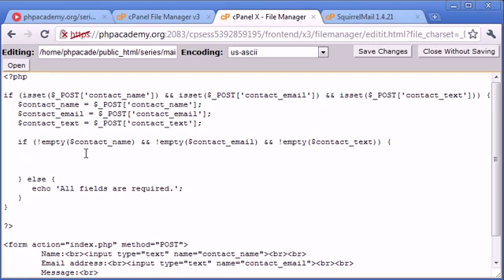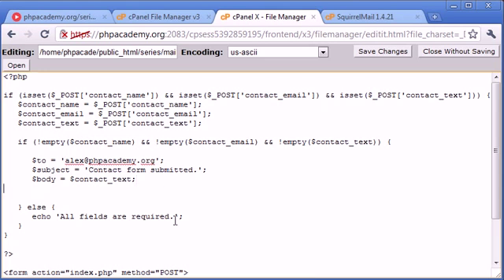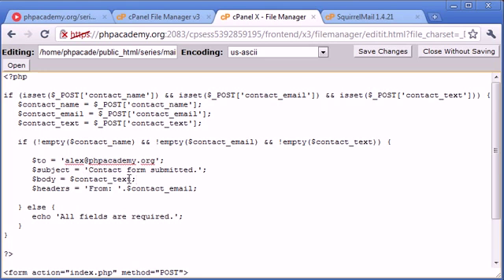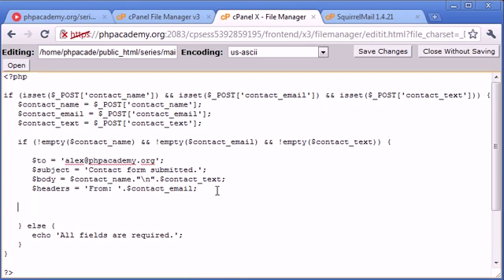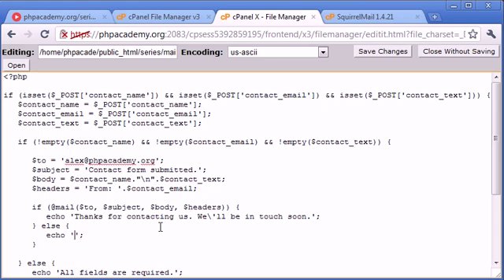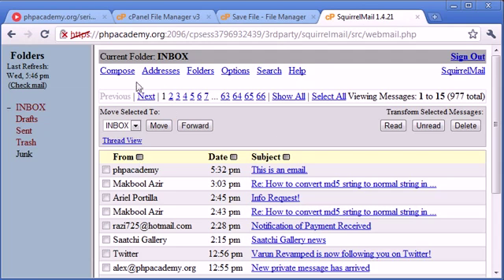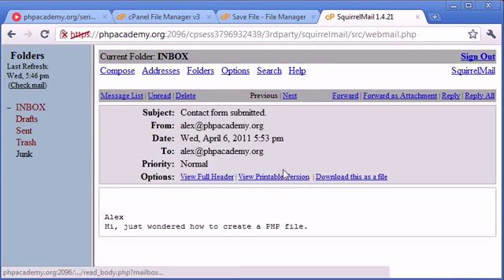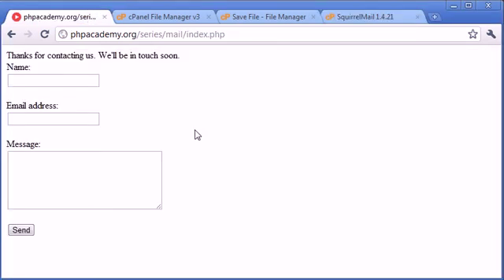Beginner PHP Tutorial 102 Creating a Simple Contact Form Part 3 ‏